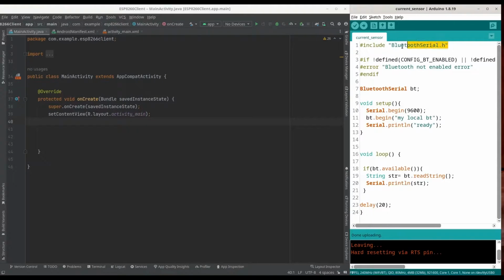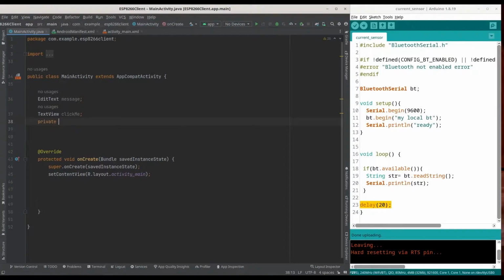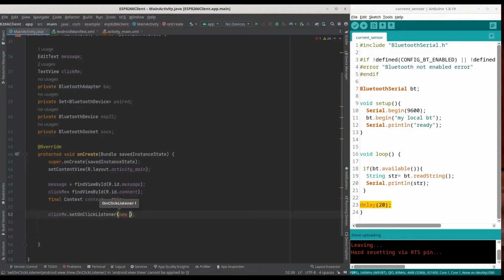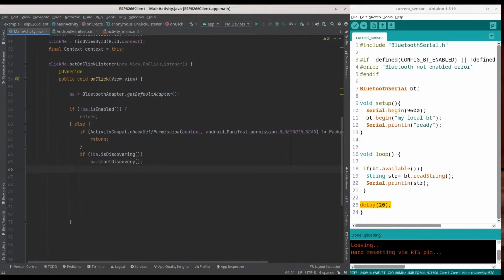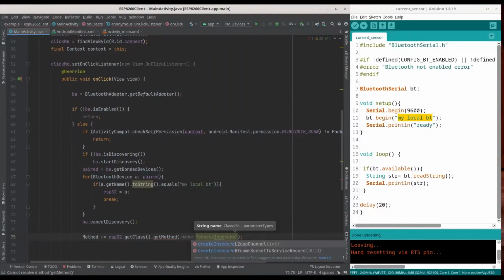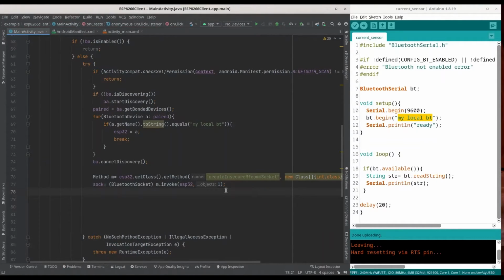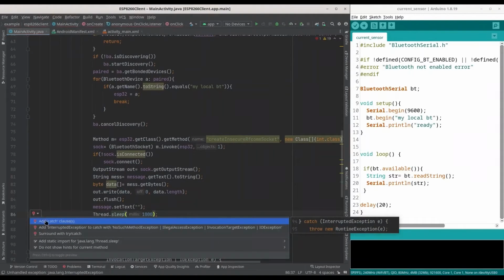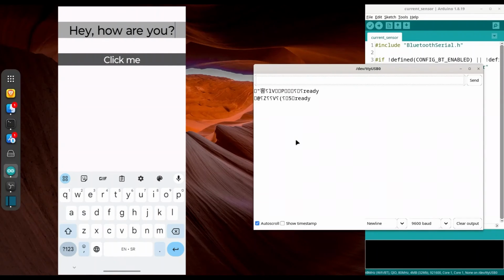ESP32 & ESP8266 - ESP32 to Android via Bluetooth, programmatically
In this episode of ESP32 & ESP8266 programming, we are going to discuss about programmatic connection between esp32 micro controller and Android device over Bluetooth.